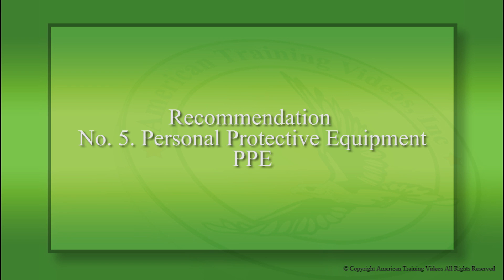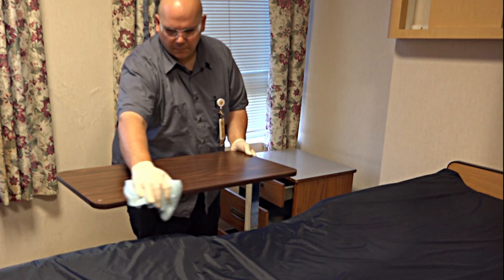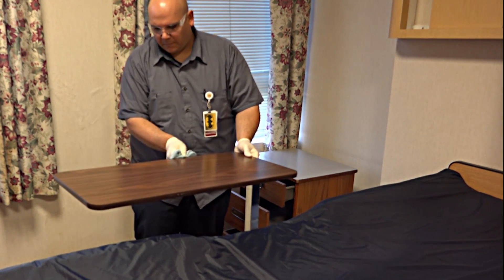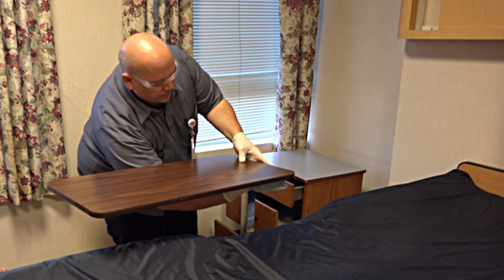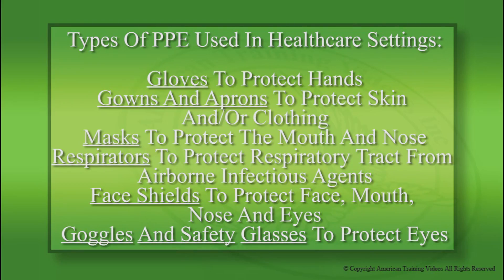1051 CDC Standard Precautions and OSHA Mandated PPE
Explains proper implementation of Standard Precautions according to a recent ruling of CDC and OSHA.
 This presentation can help improve the knowledge of healthcare environment services personnel exposed to infectious agents and BBP. It was created to furnish you with information about standard precautions and how it works to stop the spread of infection.
 Learning objective is that CDC recommends use of standard precautions for contact with all patients, regardless of their diagnosis or presumed infection status. Use of Standard precautions reduces the risk of transmission of microorganisms from both recognized and unrecognized sources of infection in hospitals.
 Outlines OSHA standards: Hazard Communication, HAZWOPER, BBP Standard, PPE, Respirators, First Aid (Eye Wash Stations)